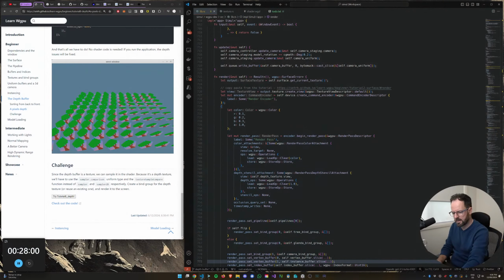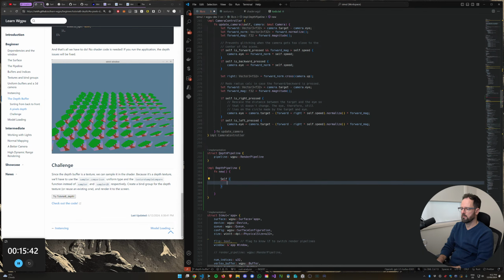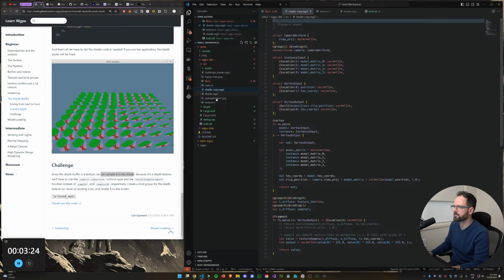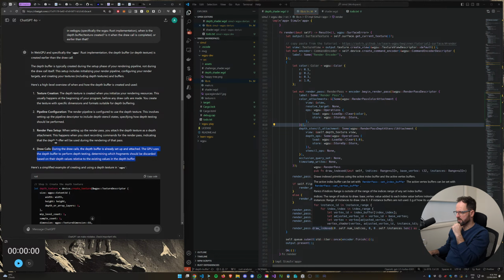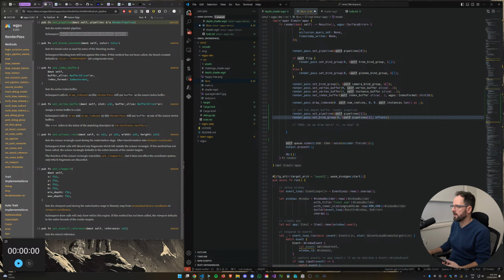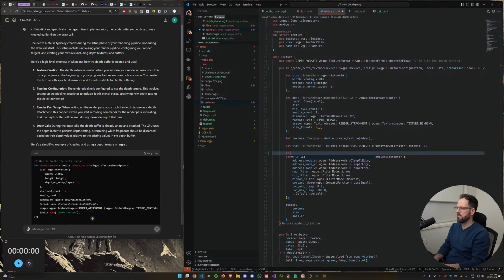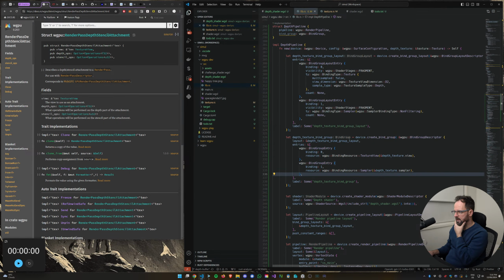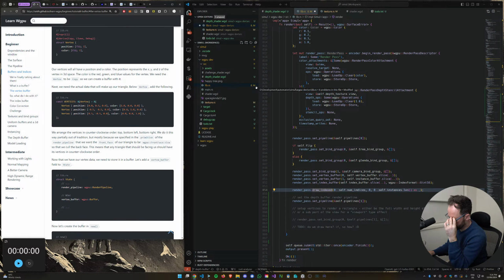Coding the simulation - WebGPU and Rust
Trying to render the depth buffer...